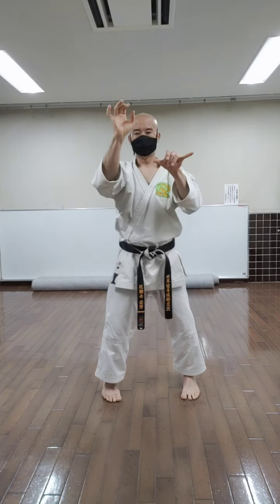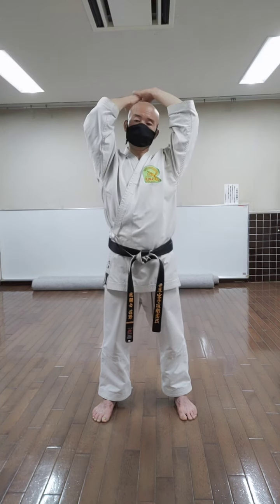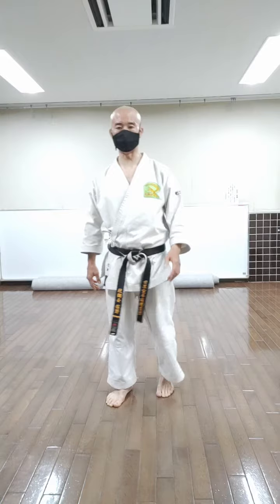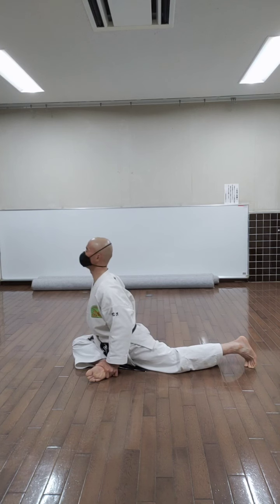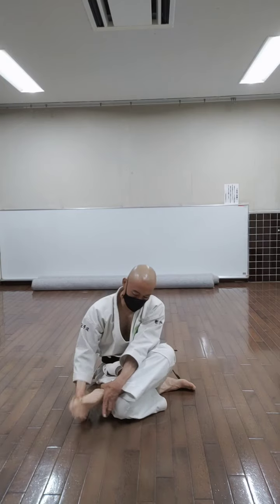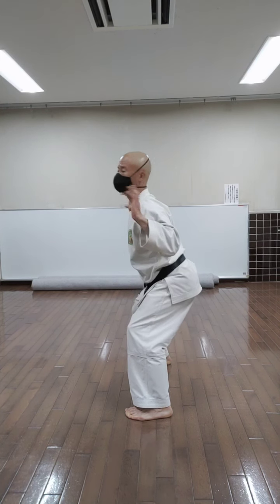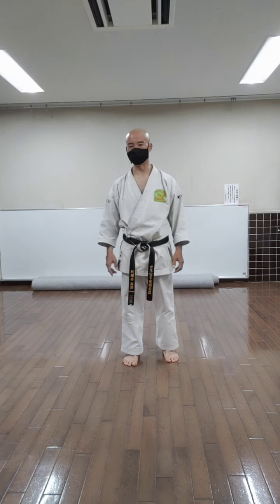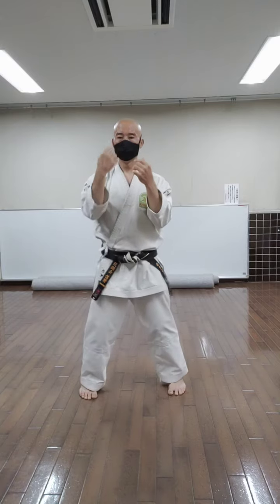Exercise before practice.